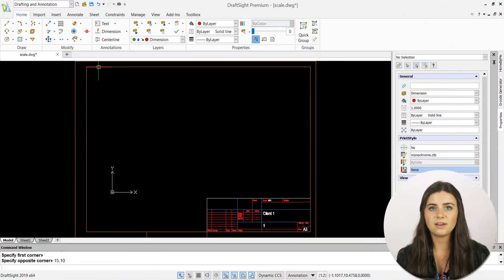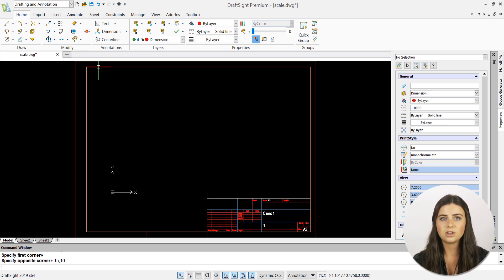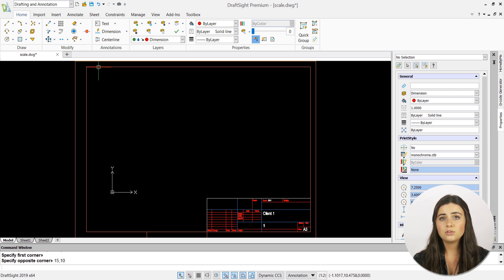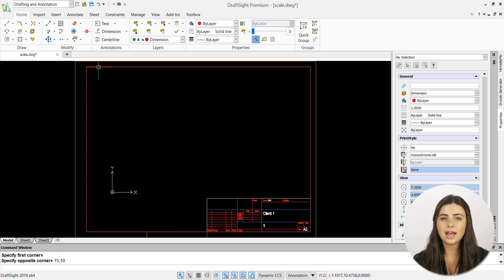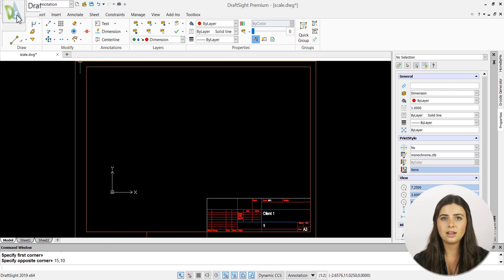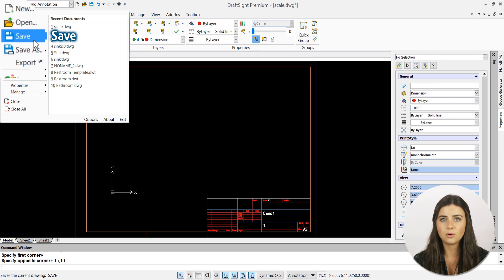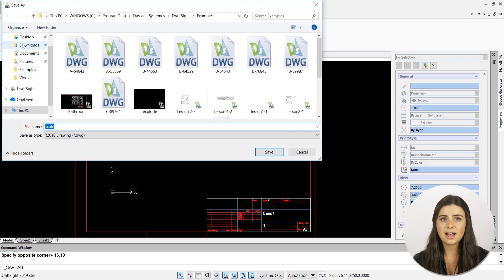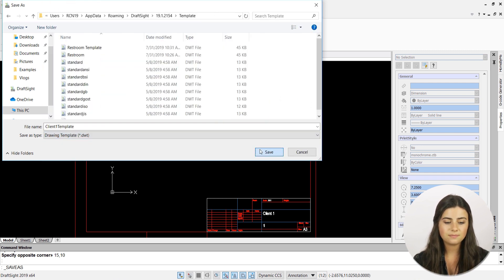Learning Journey: Drawing Templates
In this edition of the DraftSight Learning Journey, we cover Drawing Templates. If you find yourself using similar workspaces every time you start a new drawing, this tool is extremely useful. Simply set up your usual drafting framework and save it as a DWT file.